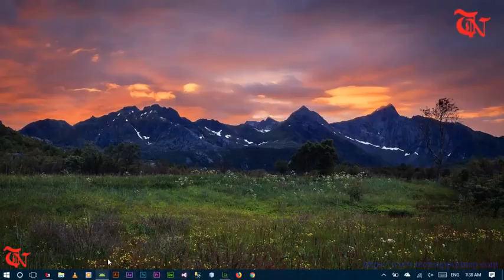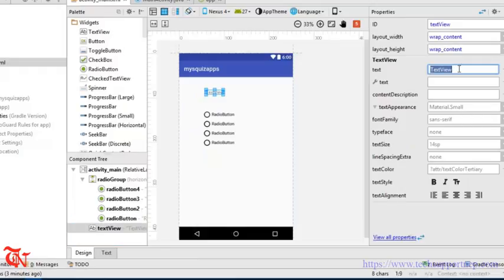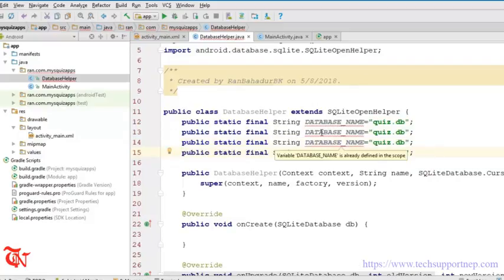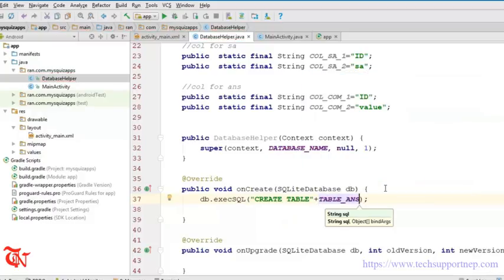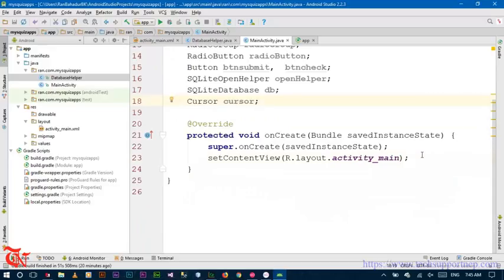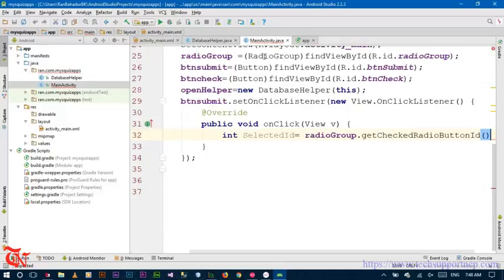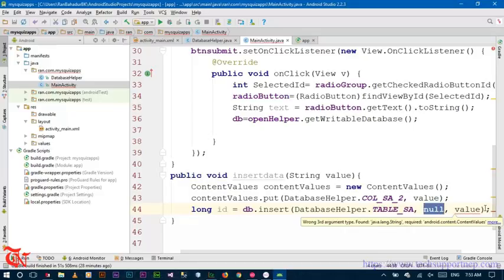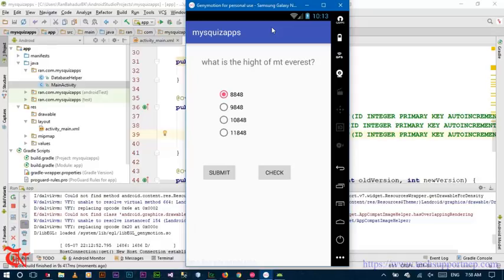How to Create Quiz Apps in Android using SQLite Database?[Part-1] [With Source Code]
This video will show you how to create a simple quiz application in android using SQLite database and Android studio IDE.